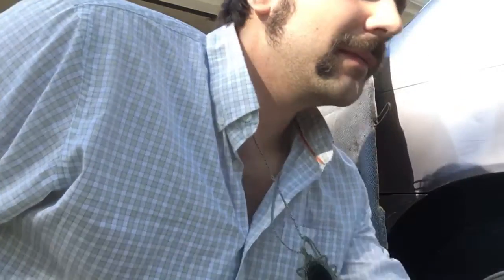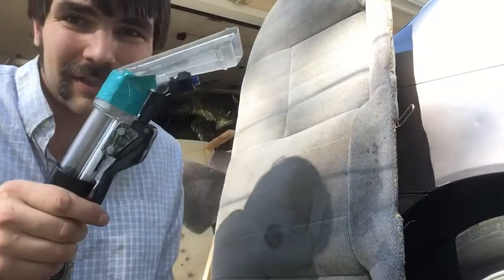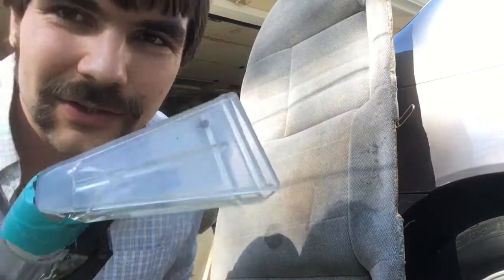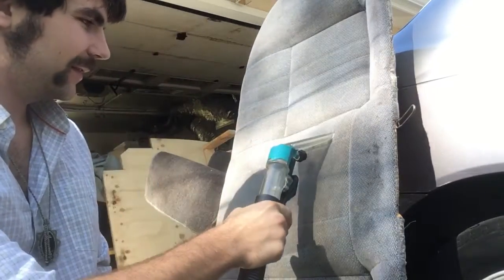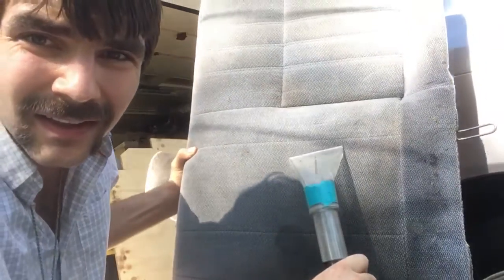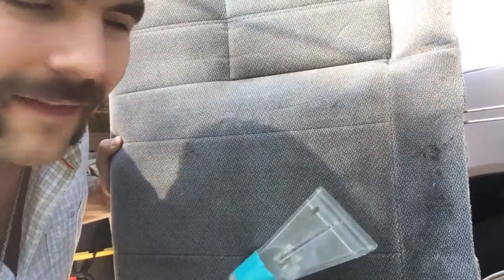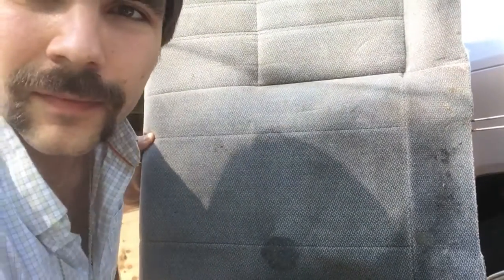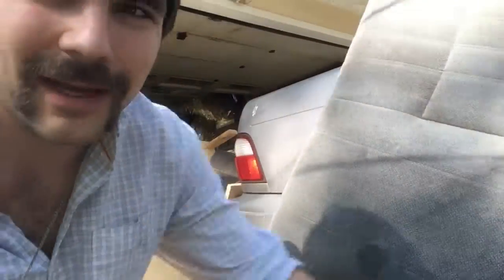Cleaning Car Seat with Shampoo Vaccum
You can also use a pump up sprayer and a shop vac!